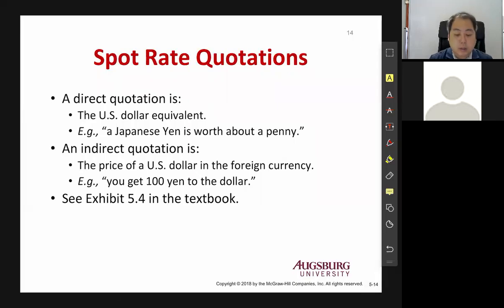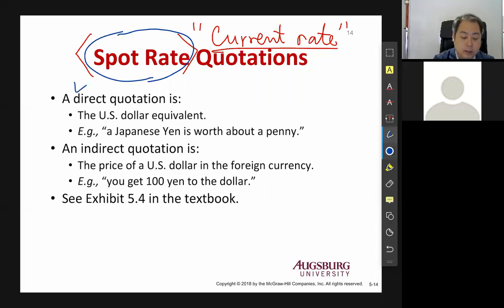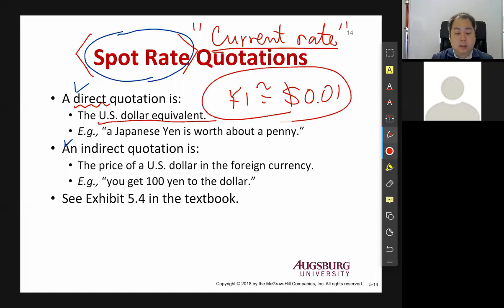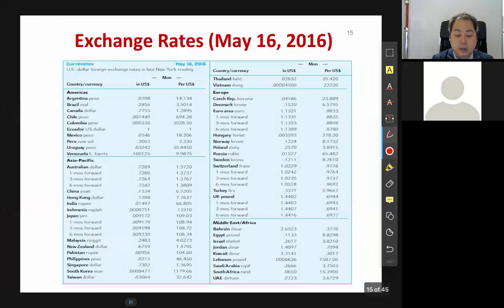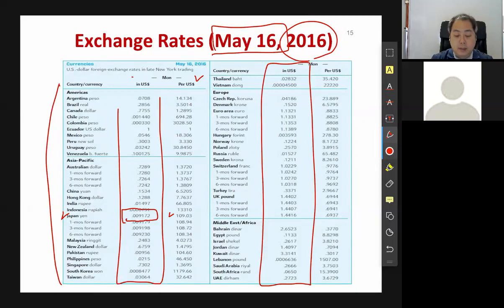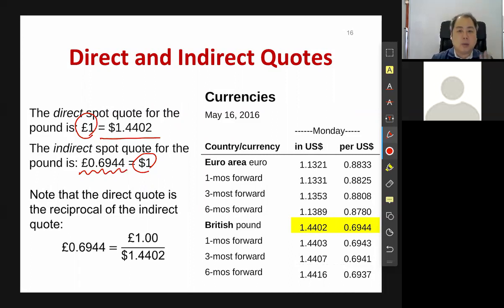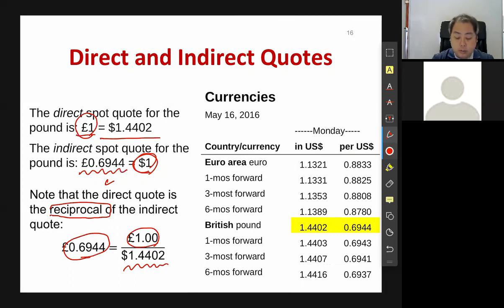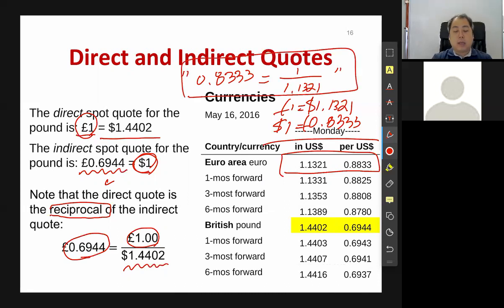Ch 5 Part 2. Spot Rate Quotation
Ch 5. The Market for Foreign Exchange